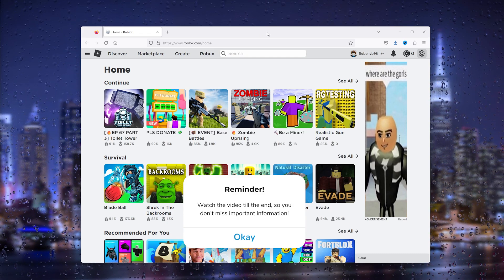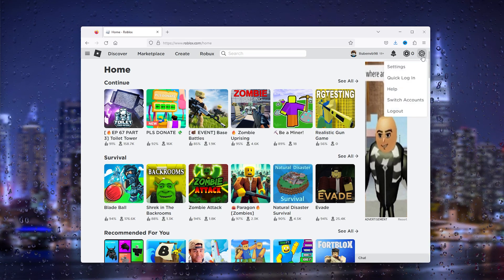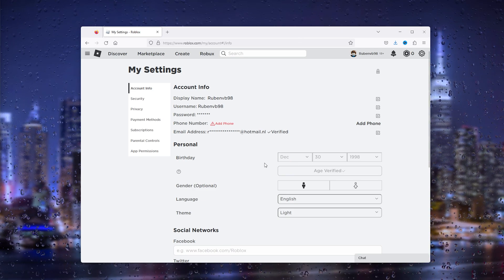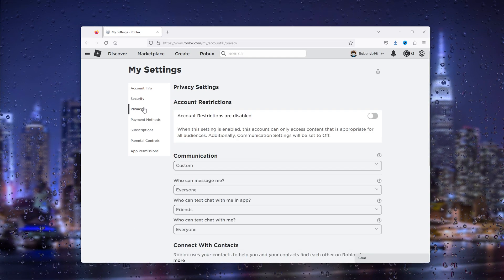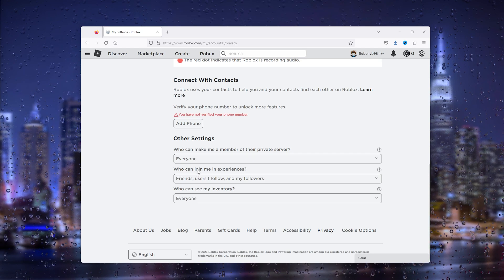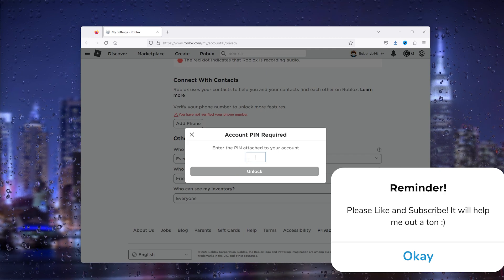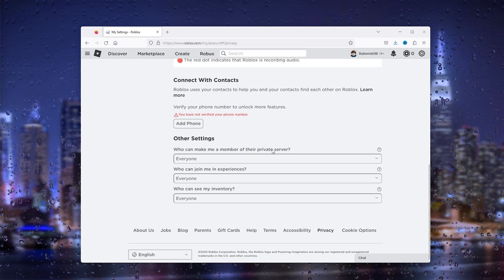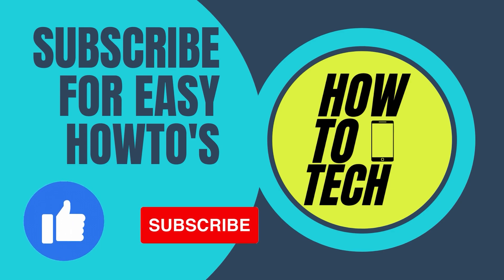How To Fix Roblox Error 524 - Working Method 2024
Stuck with Roblox Error Code 524? Our quick fix guide is here to help! Learn step-by-step solutions to resolve the join and experience settings error. Whether you're facing login issues or signup errors, watch now to conquer Roblox Error 524 and get back to your gaming adventures. Don't let errors disrupt your fun - fix them with our quick solutions!